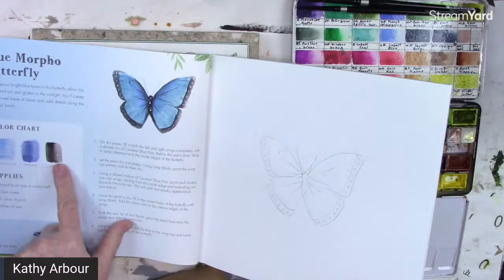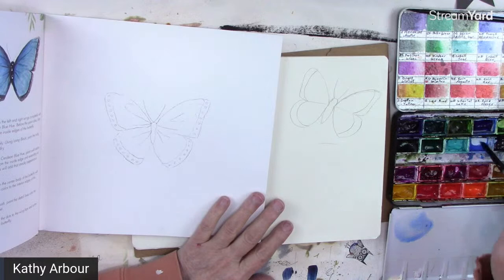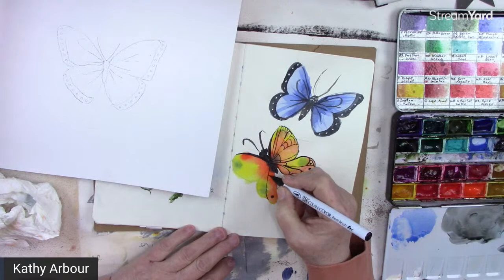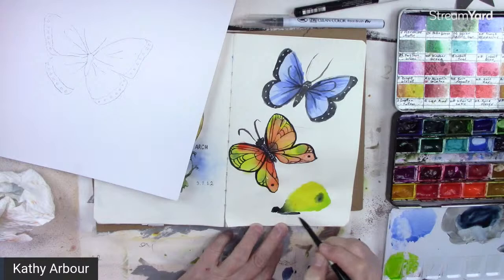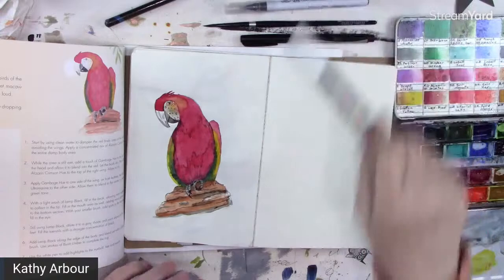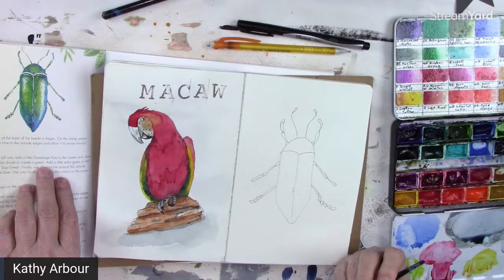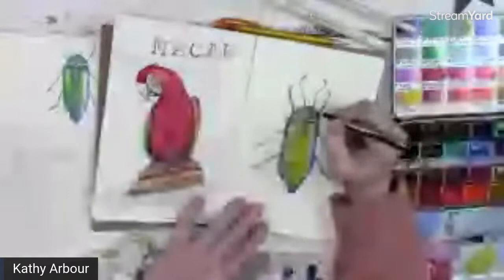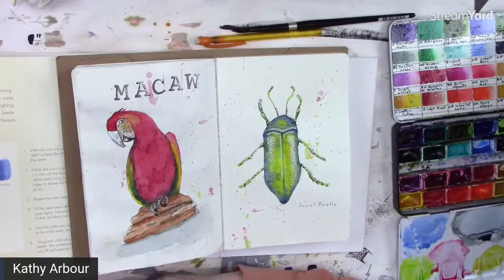How to paint cute animals in watercolor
Join me in this watercolor painting of cute animals from the book  Watercolor with Me in the Jungle by Dana Fox.